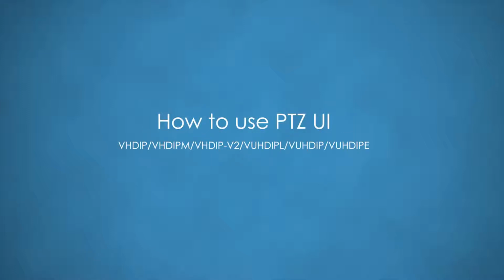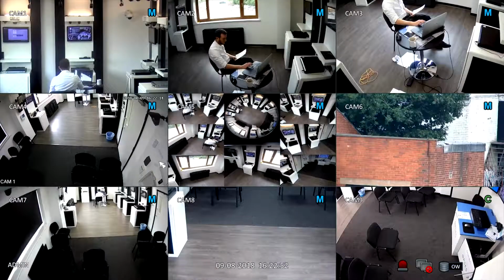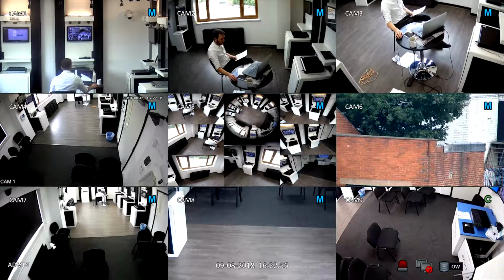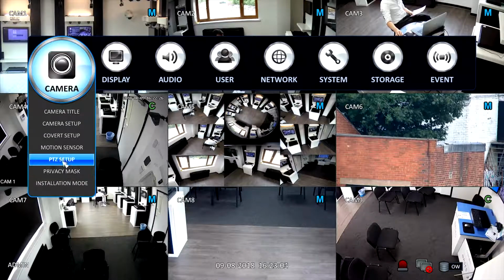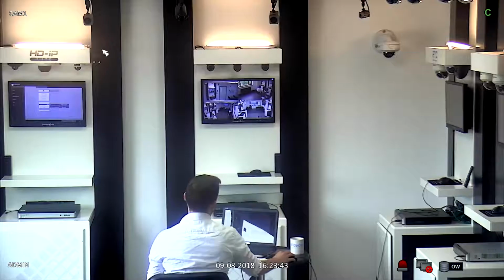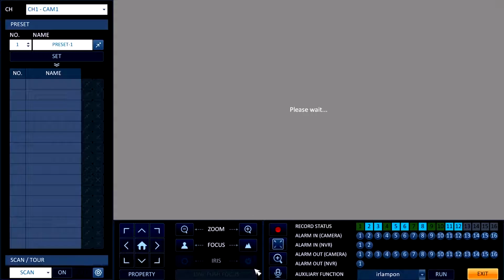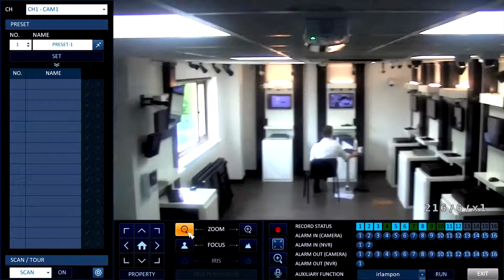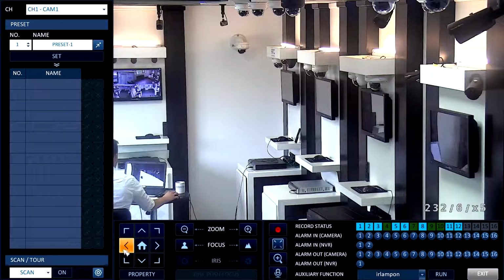How to use PTZ UI | Videcon Help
A helpful guide video to assist you with your Concept Pro device. This is part of the Videcon 'How To' playlist which aims to assist installers and users with their Concept Pro system.